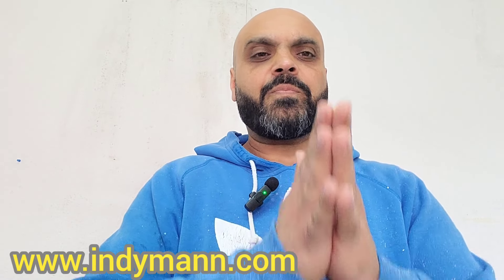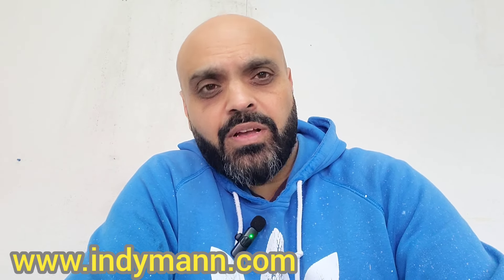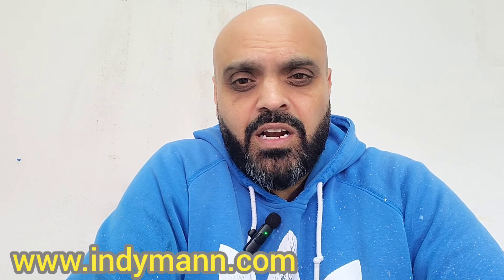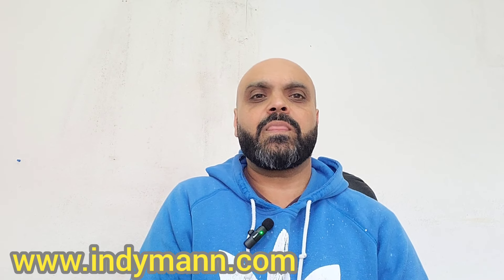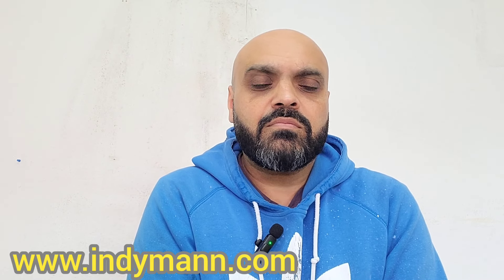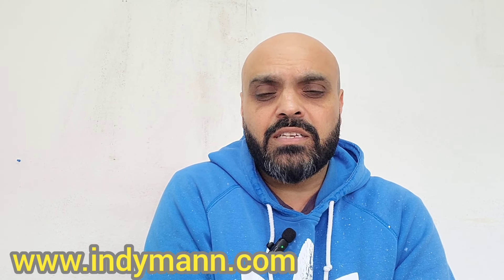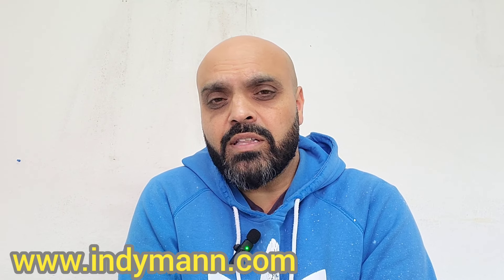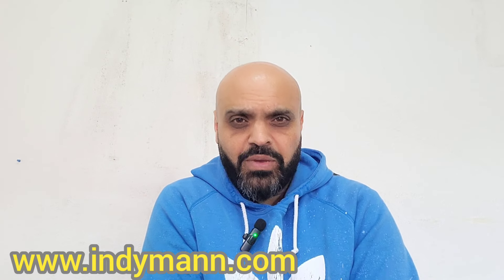Build Property Portfolio Easy Guide For Beginners | Indy Mann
Welcome to my video: "Build Property Portfolio Easy Guide For Beginners | Indy Mann"

Building a property portfolio in the UK can be a fruitful long-term investment strategy, but it requires careful planning and consideration. Here are some steps to help you get started:

1. **Set Clear Goals**: Define your objectives for building a property portfolio. Are you looking for rental income, capital appreciation, or a combination of both? Understanding your goals will help you make informed decisions.

2. **Financial Planning**: Evaluate your financial situation and determine how much you can afford to invest in property. Consider fees such as stamp duty, legal costs, financing, maintenance, and taxes. Ensure you have a solid financial plan in place before making any investments.

3. **Research the Market**: Conduct thorough research on the property market in the UK. Look at different locations, property types, rental yields, capital growth potential, and market trends. Understanding the market will help you make informed investment decisions.

4. **Start Small**: It's advisable to start with one property and gradually expand your portfolio as you gain more experience and confidence. Consider different property types such as residential, commercial, or buy-to-let properties.

5. **Financing**: Explore different financing options available to you, such as mortgages, buy-to-let mortgages, or bridging loans. Compare interest rates, terms, and conditions to find the most suitable financing option for your investment strategy.

6. **Property Search**: When searching for properties, consider factors such as location, rental demand, potential rental income, and future capital growth. Conduct thorough due diligence, and property inspections, and seek advice from professionals like real estate agents or property advisors.

7. **Legal and Tax Considerations**: Familiarize yourself with the legal and tax implications of owning and managing a property portfolio in the UK. Consult with a tax advisor or solicitor to understand your obligations and ensure compliance with regulations.

8. **Management Strategy**: Decide whether you will manage the properties yourself or hire a property management company. Managing multiple properties can be time-consuming, so consider outsourcing tasks like tenant screening, maintenance, and rent collection.

9. **Diversification**: Diversify your property portfolio by investing in different locations and property types. This can help mitigate risks and maximize your returns over the long term.

10. **Monitoring and Review**: Regularly monitor the performance of your property portfolio, and review rental income, expenses, and property values. Make adjustments to your strategy as needed to optimize your portfolio's performance.

Remember, building a property portfolio requires patience, research, and a long-term vision. Seek advice from property professionals, financial advisors, and legal experts to guide you through the process and help you make informed decisions.

Some Keywords About This Video: Property Portfolio, Real Estate Investing, Beginners Guide, Investment Strategies, Property Management, Wealth Building, Real Estate Basics, Step-by-Step Guide, Financial Freedom, Property Acquisition, Rental Income, Asset Diversification, Passive Income, Real Estate Market, Investment Tips.

property investing
property learning
learn and earn
make money while investing in property
how to buy property
easy steps to buy property
how to build a real estate portfolio